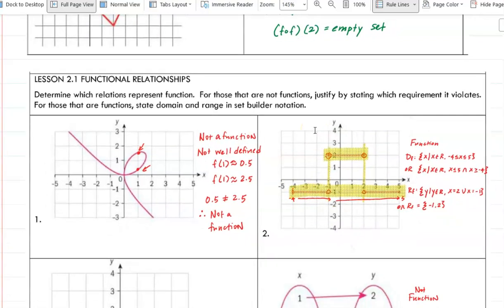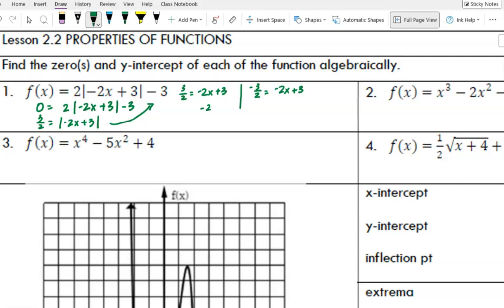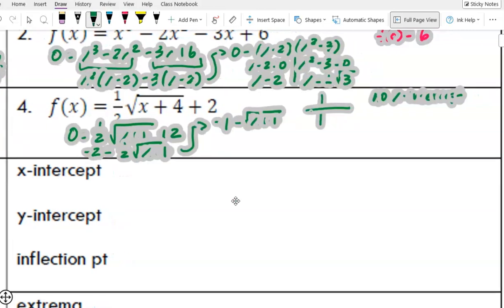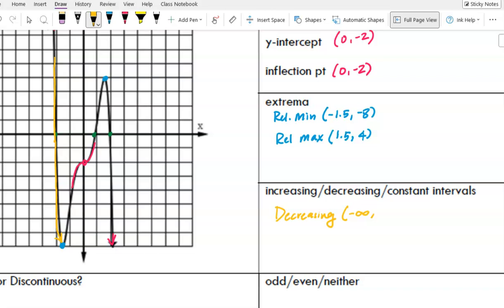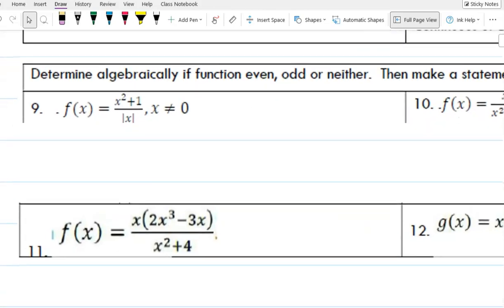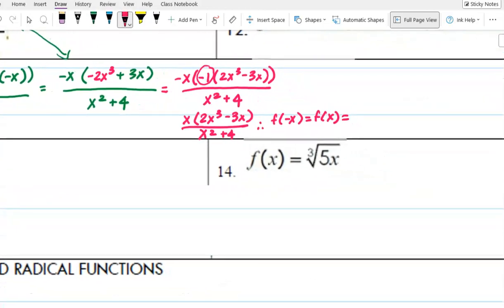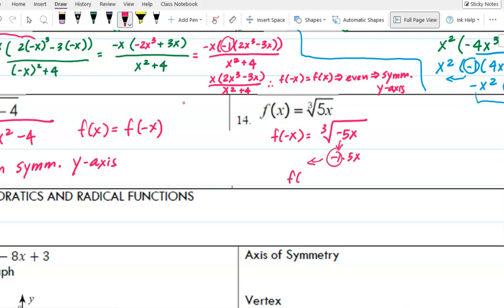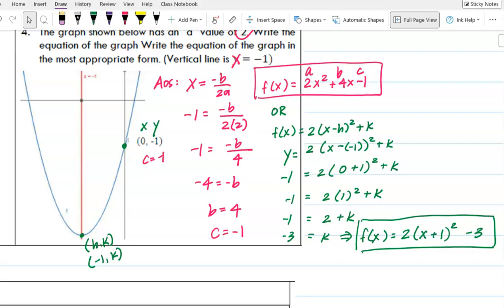Functions, Properties of fx, even and odd, quadratics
Lesson 2.1 Functions: 0:00
Lesson 2.2 Properties of Functions
Problems 1-4 (x and y int): 3:36
Problems 5-8: 11:12
Problems 9-14 (odd, even): 19:33
Lesson 2.3 Quadratics: 28:37